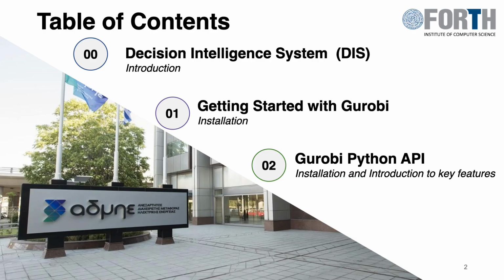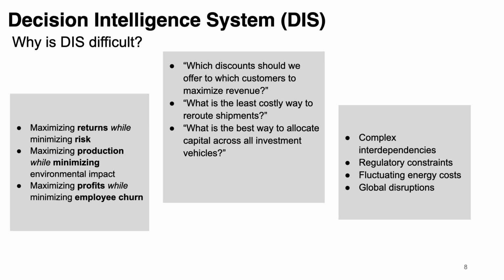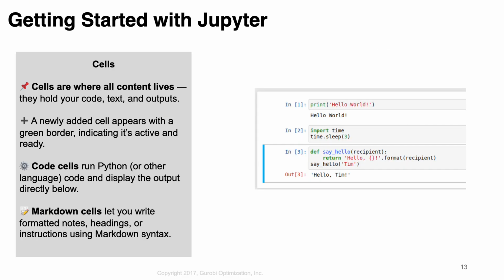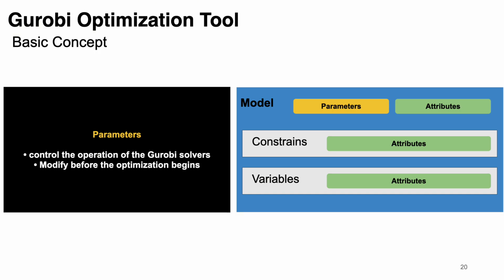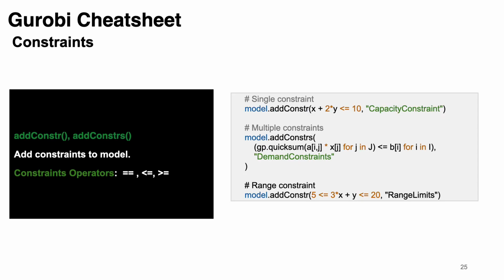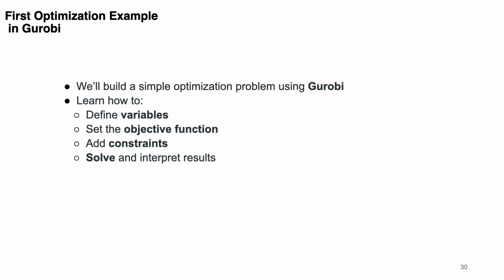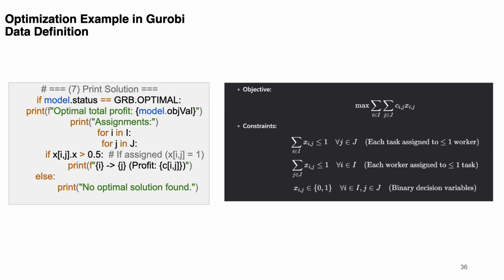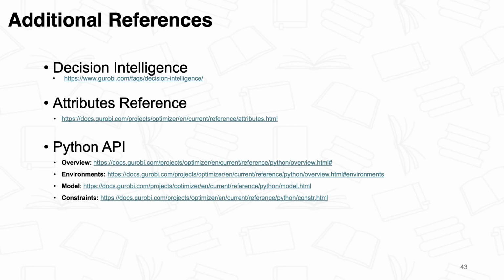TwinODIS MOOC 1 Part2